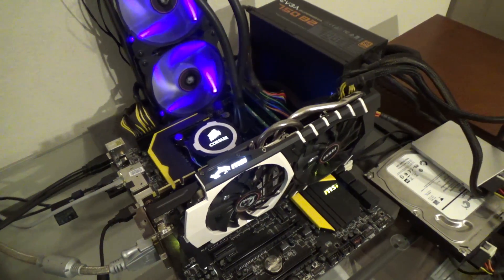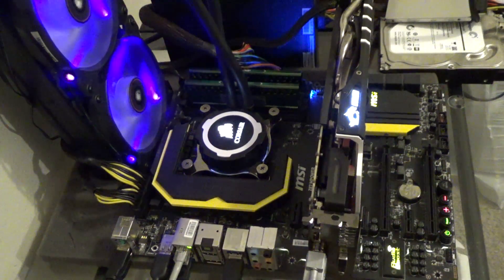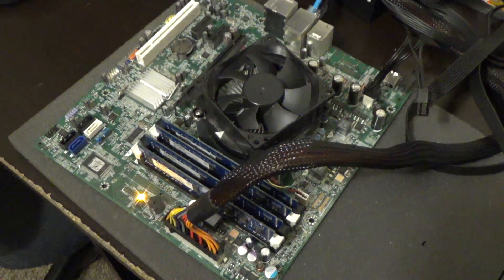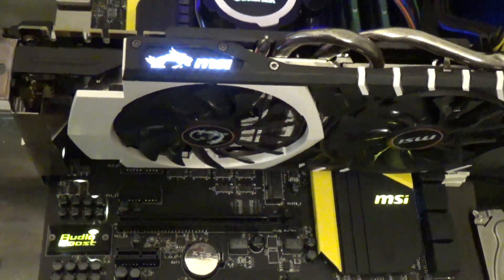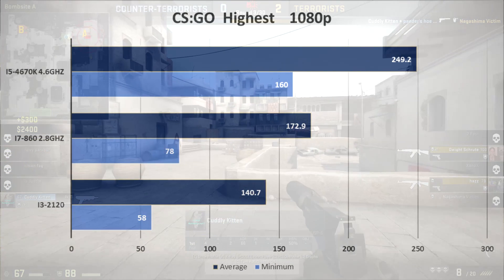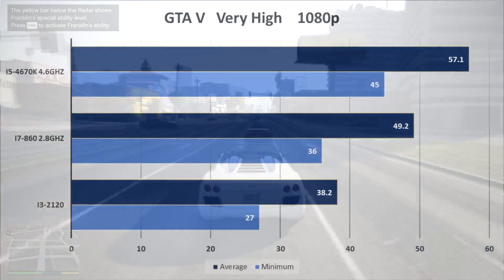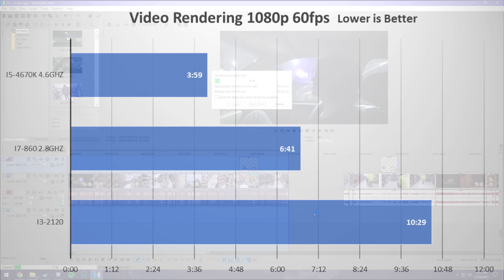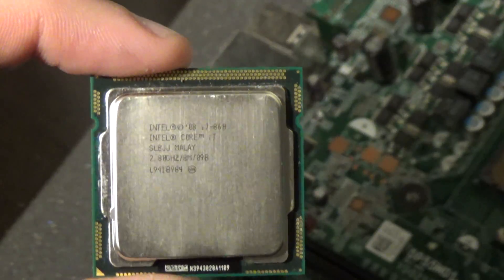Which CPU should I use? 1st Gen i7 | 2nd Gen i3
Because my main computer with an i5-4670k is going to be down for a while I need a substitute processor in the meantime. I have both a Sandybridge i3 and a first generation intel core i7. Which one should I use for the time being
Fewer faster cores? or more slower cores?

I know the video title it formed like a question but it's not meant to be answered by you comment folk

I did not buy these with the intention of them being a substitute. I already had them on hand, this is in no way a Buyers Guide.

Also the results shouldn't be very surprising, I mainly wanted to inform you all that i'm going to be using a different processor for now. For reasons I don't know if I should say ( ͡° ͜ʖ ͡°)